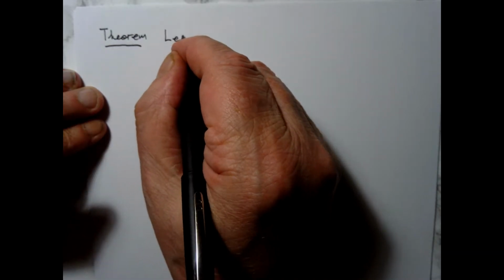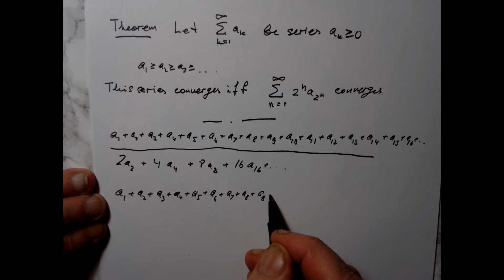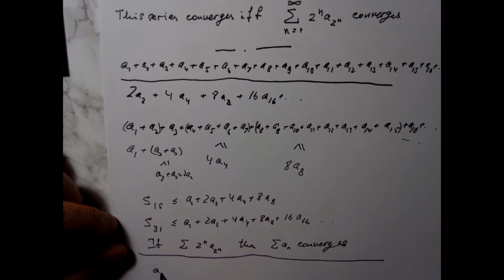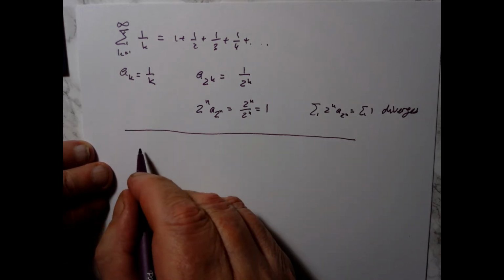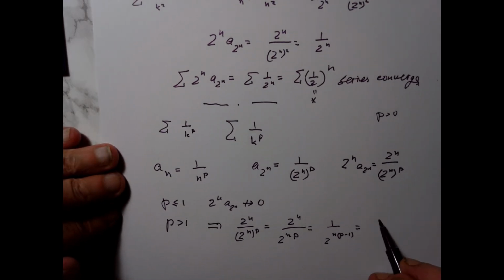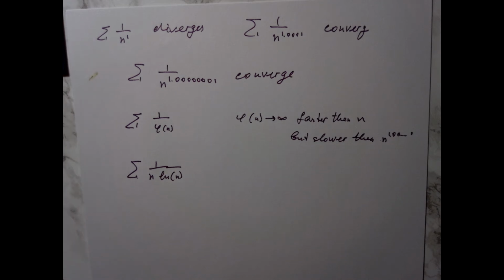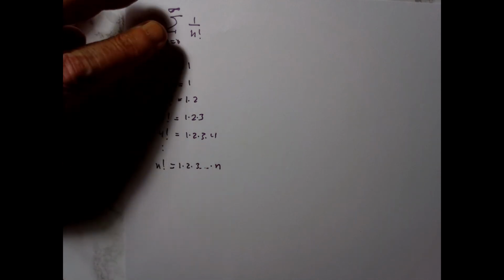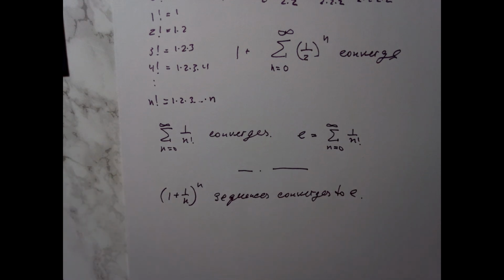Intermediate Analysis Lecture 2.1